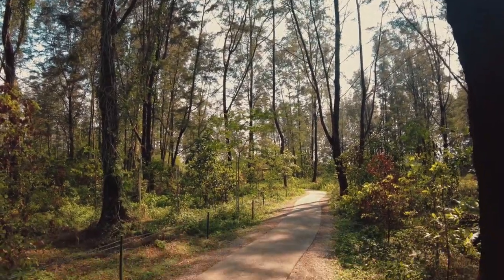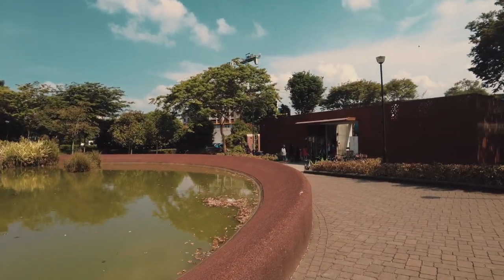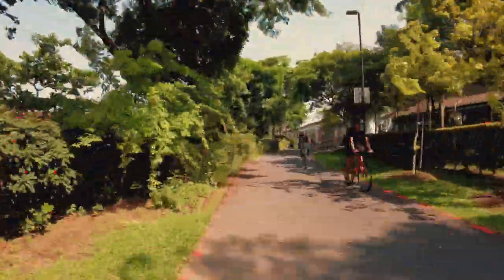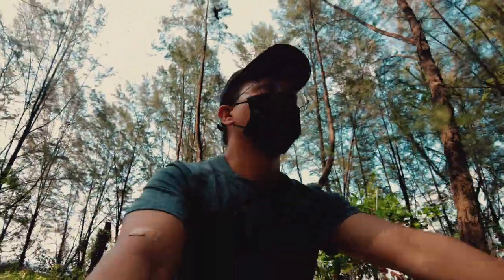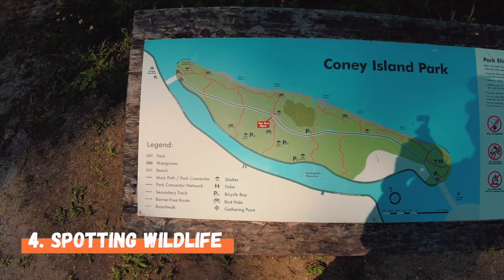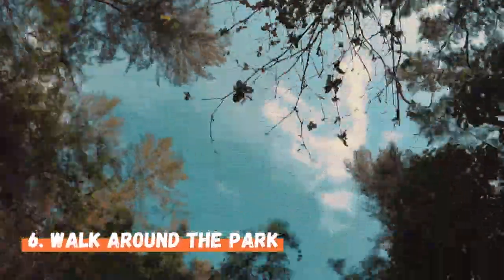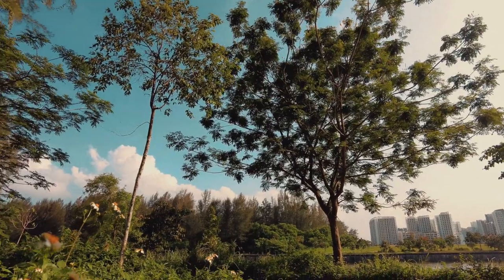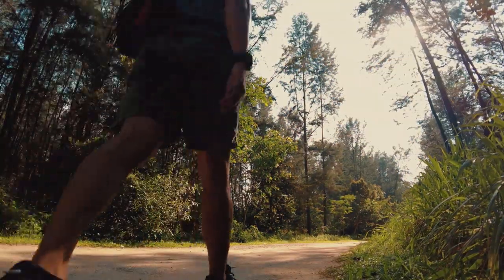Coney Island Singapore | Ultimate Guide | Cycling Singapore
Planning for a fun awesome weekend adventure and looking for an outdoorsy day of cycling and picnics in a picturesque green space? Here is a guide to spending an incredible day at Coney island!

Open hours: 7am - 7pm

How to reach Coney Island Singapore?

Public Transport: Take the MRT going to Punggol. Go out via Exit C and head towards the bus interchange. Ride bus 84 to Punggol Point Park.

Things to do in Coney Island Singapore:

0:00 Coney island singapore ultimate guide
4:20 Take an instagrammable photo at the entrance
4:45 Chill at the promenade
5:40 Hangout at the hidden beaches
7:04 Wildlife spotting
7:55 Cycle around the island
8:19 Walk under the canopy of towering trees
9:33 Israng Ponders

Things to bring to Coney Island Singapore:
1. Sunscreen
2. Bottles of water
3. Insect repellant
4. Snacks

There is one toilet near each entrance.

Israng Thinks:
More and more people are feeling a loss of connection with nature, as big cities grow and smartphones and other technology become increasingly important in our lives. Time in nature is important to our health in general; it has been linked to lowering levels of depression, boosting one’s immune system and other wonderful benefits.